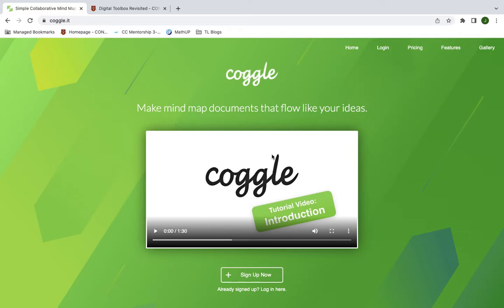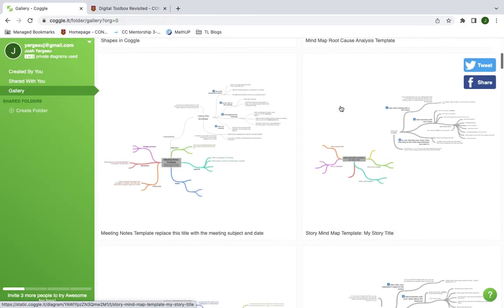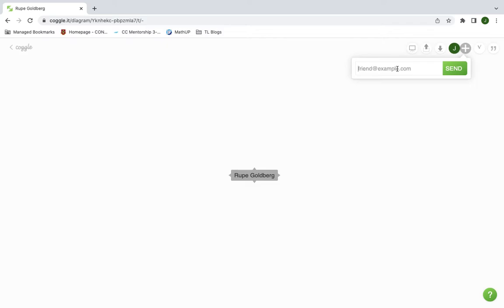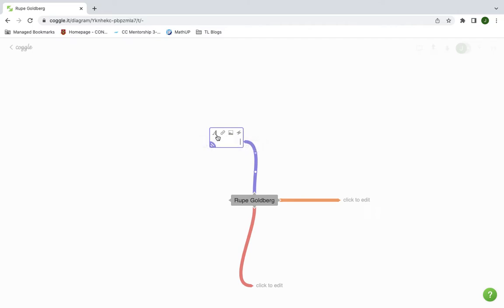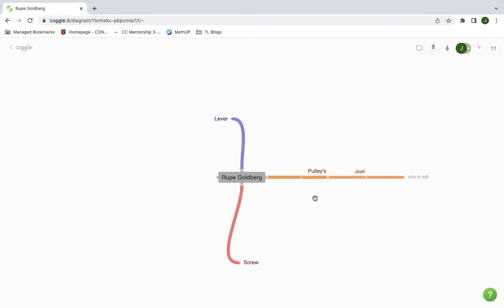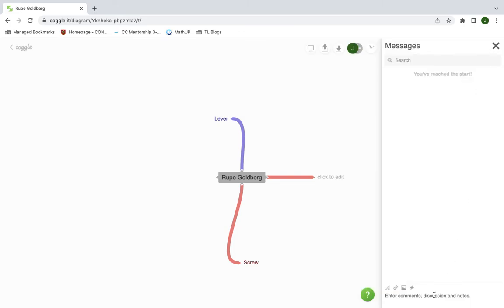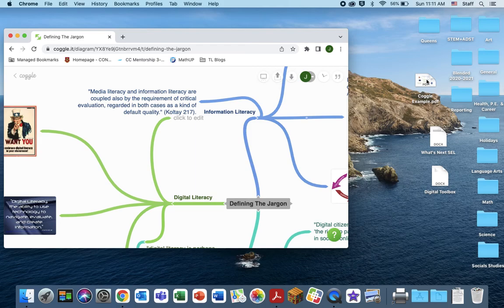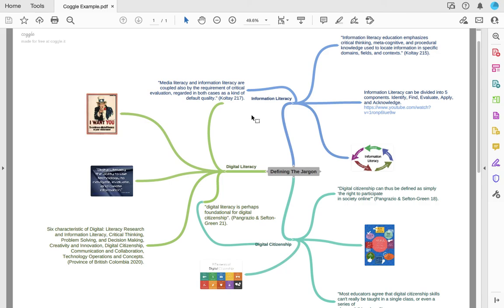Coggle Demo Josh Yargeau copy